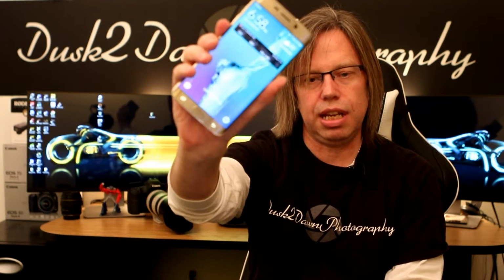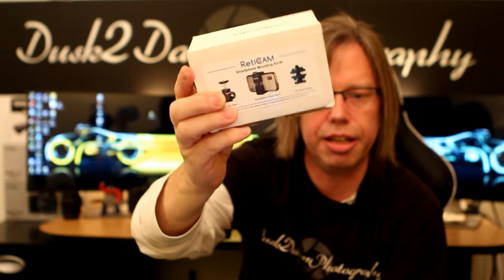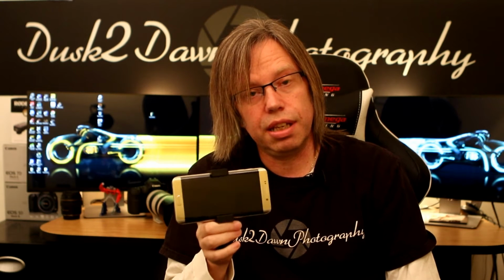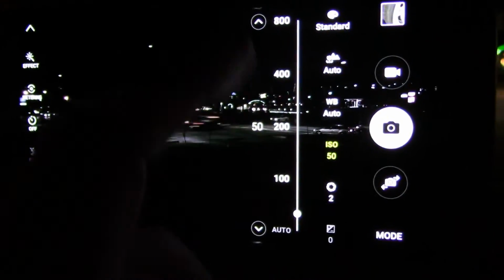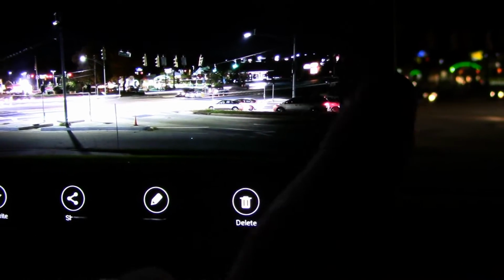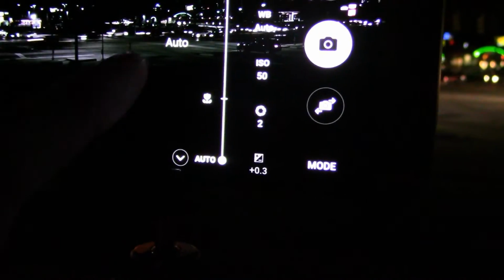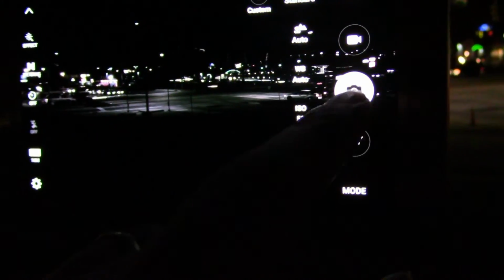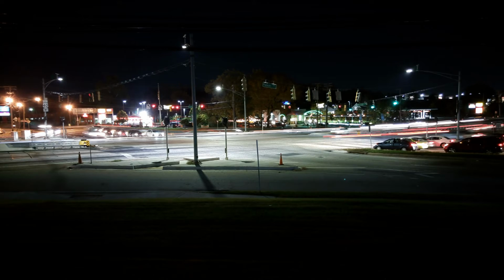Part 2 of 3 Episodes on Night Photography with Samsung Galaxy 6 Edge Plus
In this video I discuss Night Photography with the Samsung Galaxy 6 Edge Plus by using the manual mode in the camera to take long exposure photos.